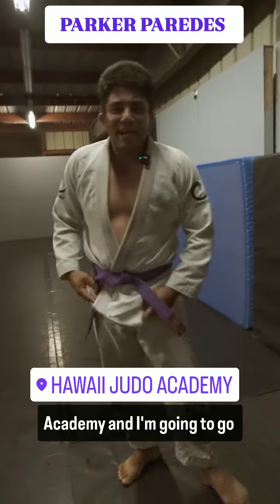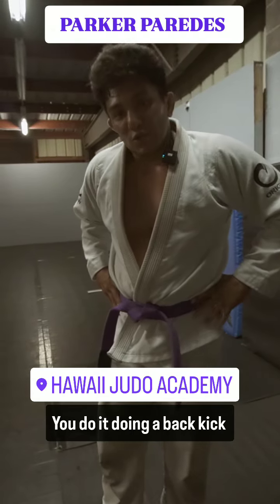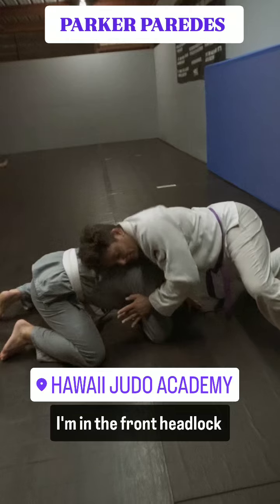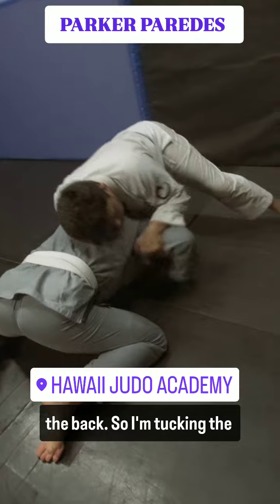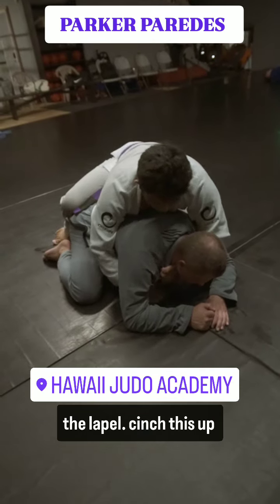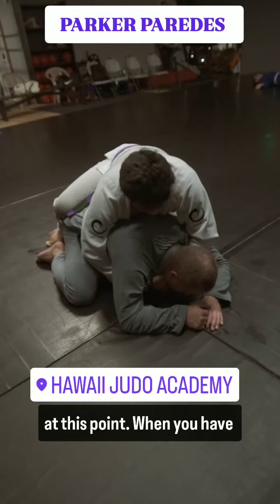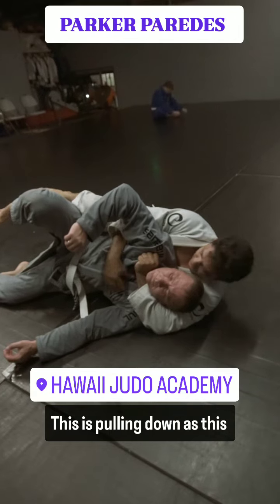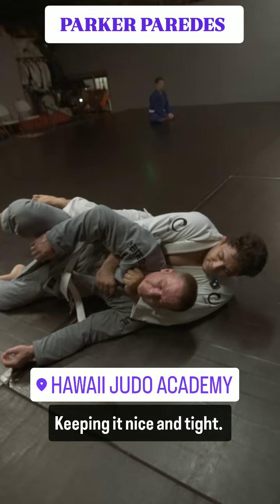PARKER PAREDES // CHOKE FROM THE BACK